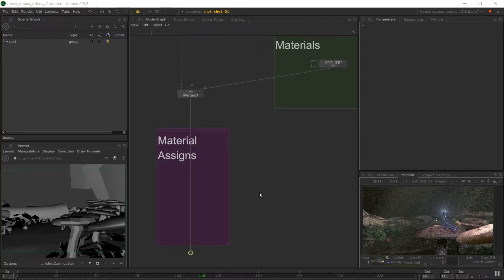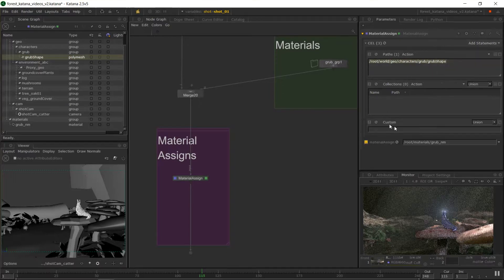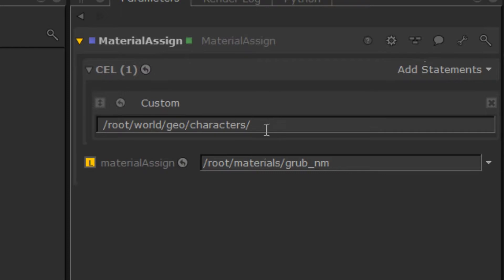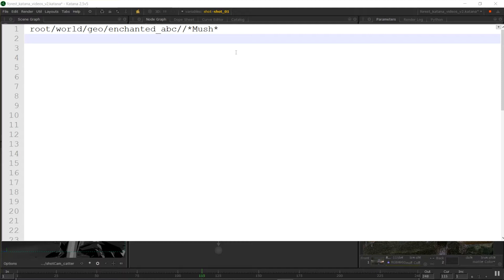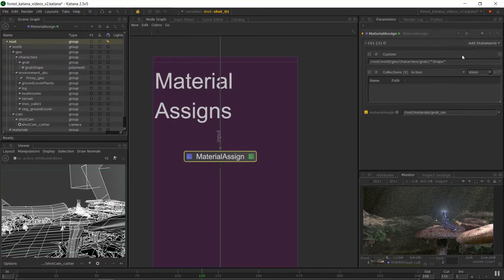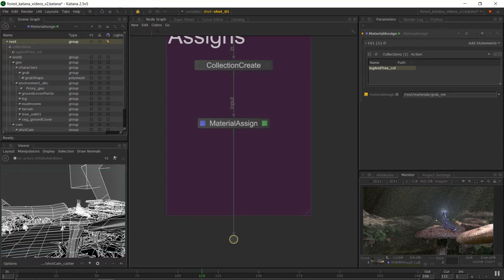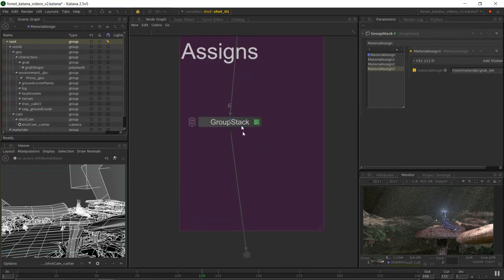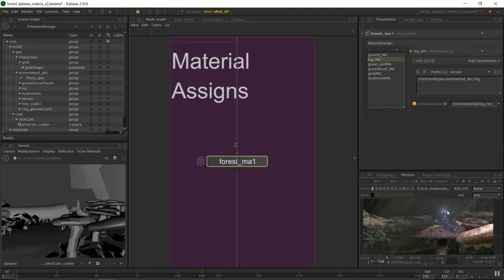Working in Katana - CEL, Material assigns & Groupstacks